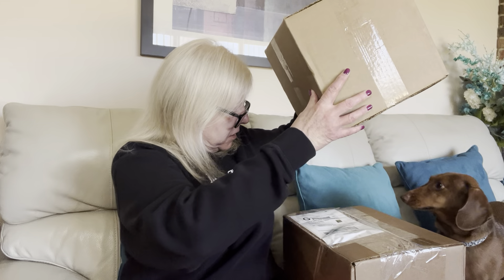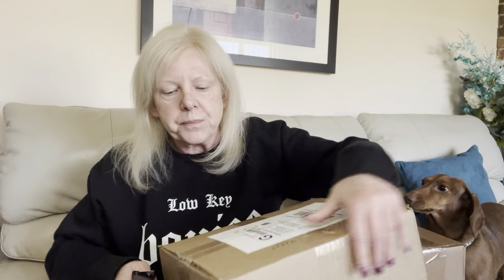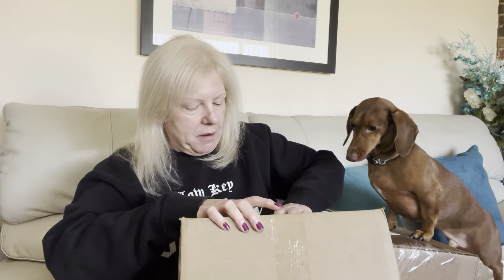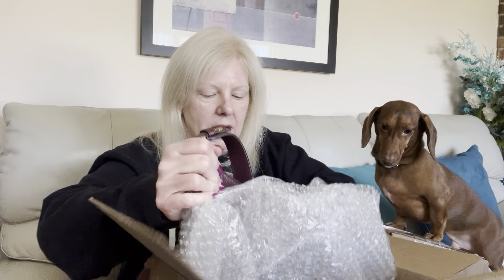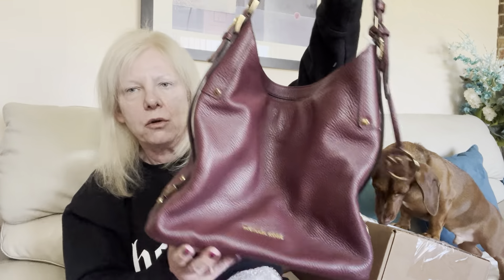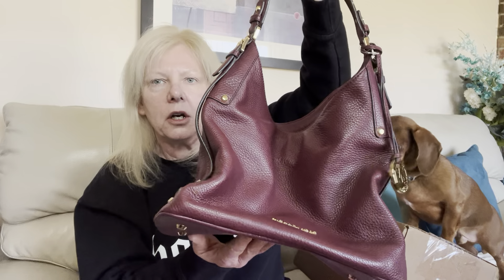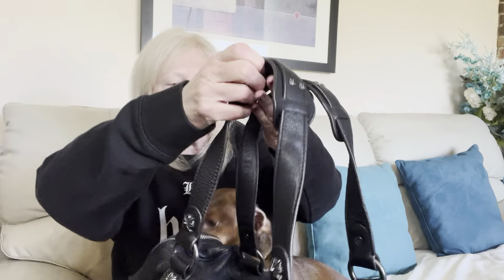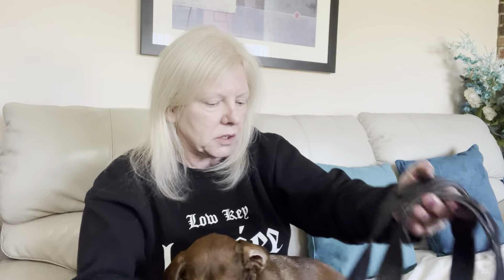Another Purse Unboxing 🔥🛍